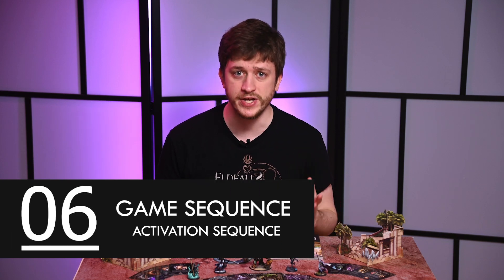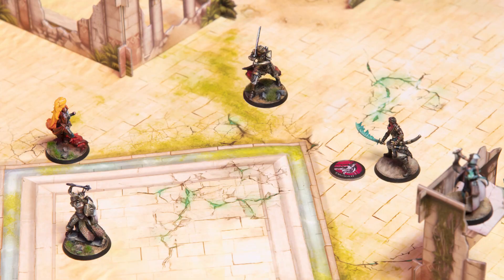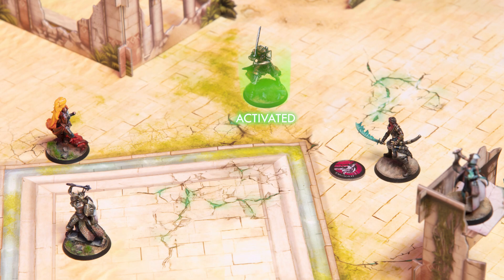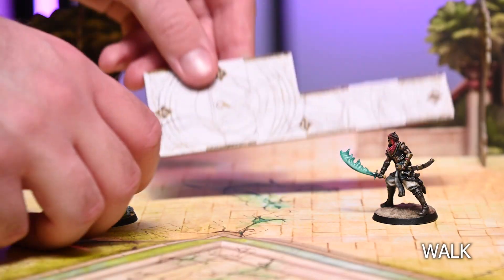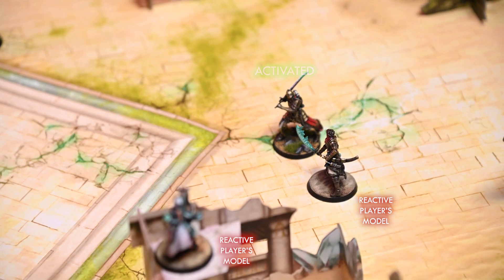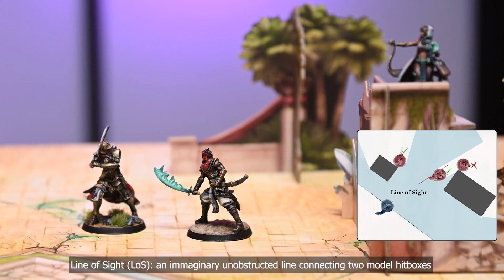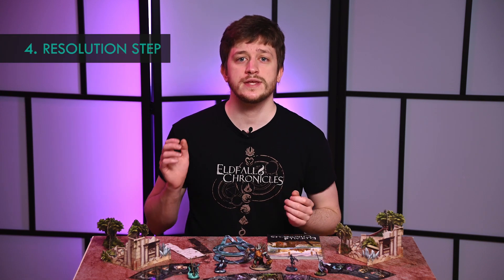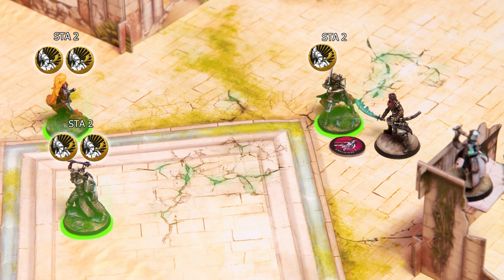HOW TO PLAY Eldfall Chronicles - [06] Game Sequence: Activation Sequence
Learn how to play Eldfall Chronicles through a short series of videos.
This video is the 06 part of the series. Please watch the previous videos to get the full context.
Last time, we talked about Turns. In this video, you will learn more about the main phase of a turn called the Tactical Phase, made of Activation Sequences. This video will tell you more about how to activate a model that has Activation Points available, when you can move it, and when you can make an action with it. The steps introduced in this video (Movement, Reaction, Action, and Resolution step) will be explained in detail in the next videos as they are a part of the core mechanic.